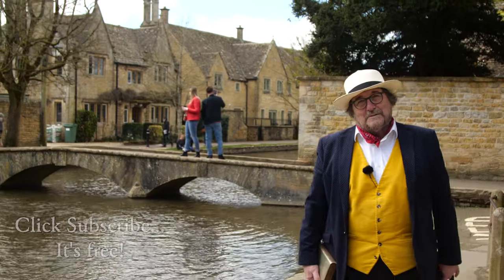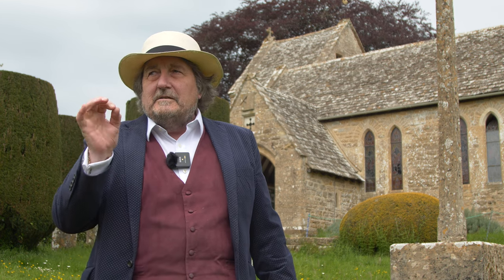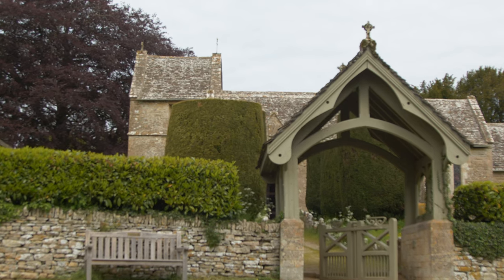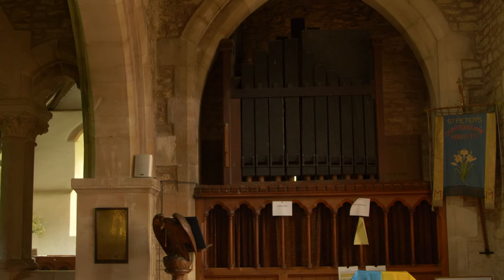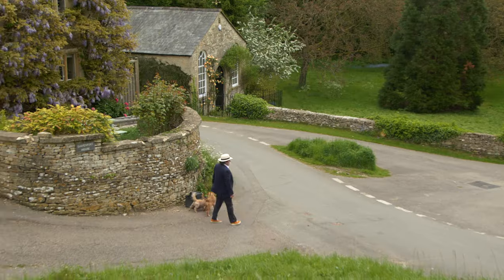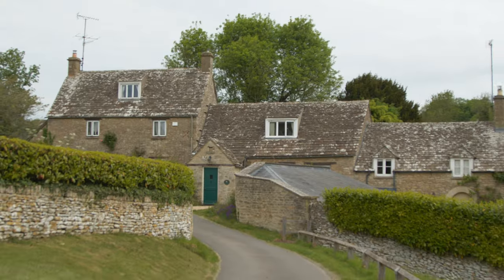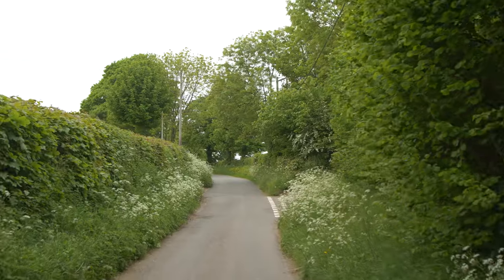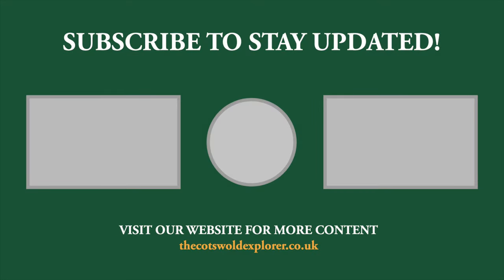A History of Duntesbourne Abbots | Hidden Gems in the Cotswolds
Duntesbourne Abbots is a small village near Cirencester, nestled in a valley typical of the eastern Cotswold. The church sits in the centre, surrounded by beautiful 17th century cottages.